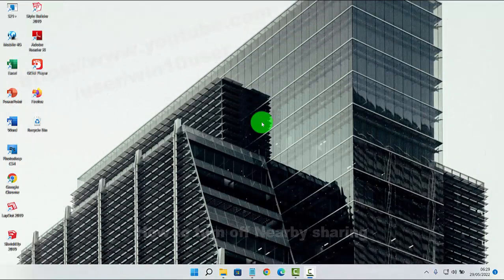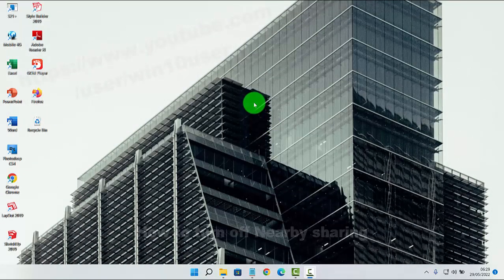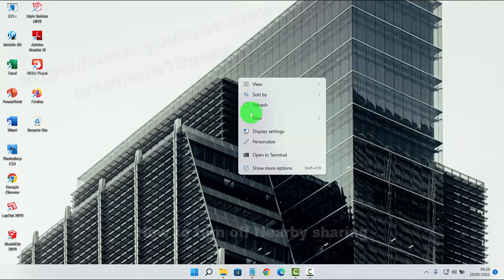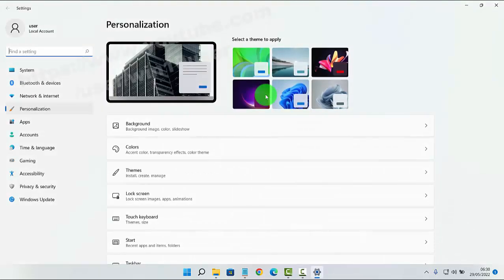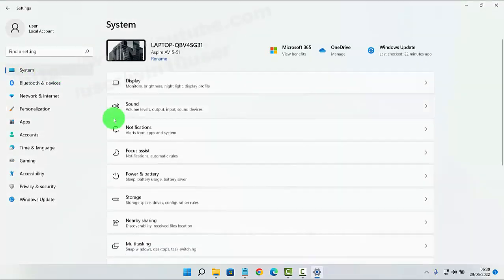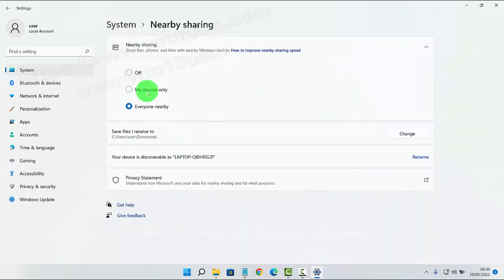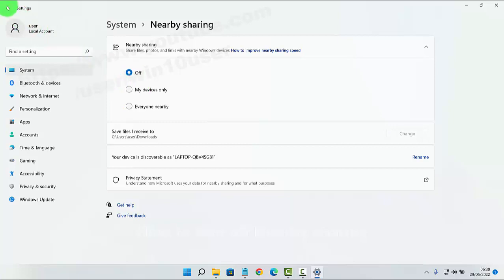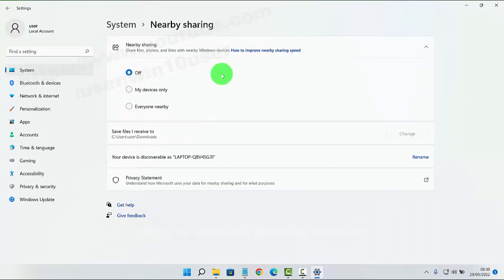Windows 11 Home : How to turn off Nearby sharing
How to turn off Nearby sharing in Windows 11 Home Single Language. This tutorial can also use in Windows 11 Pro. In this video I use Acer Aspire Vero AV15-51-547X 11th Gen Intel Core i5-1155G7  2.50 GHz. Green PC | Eco-friendly Laptop